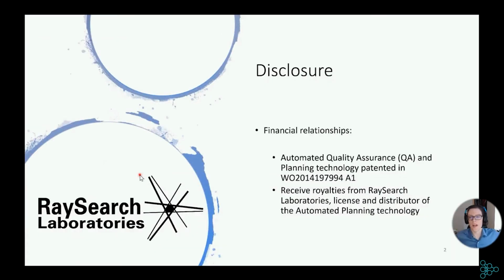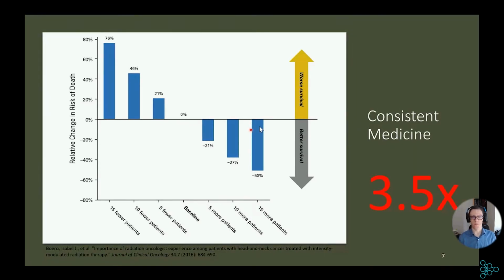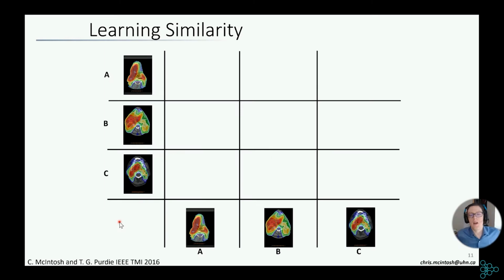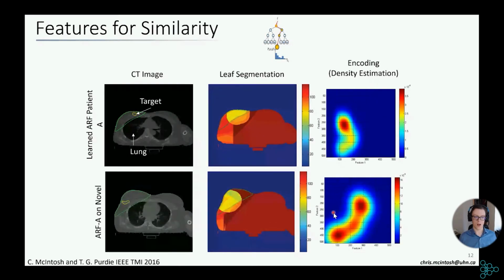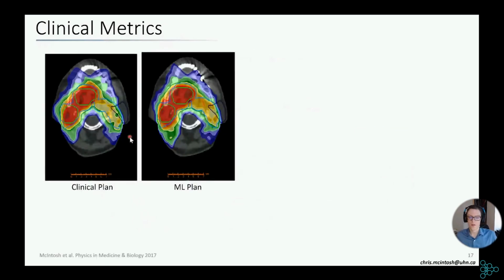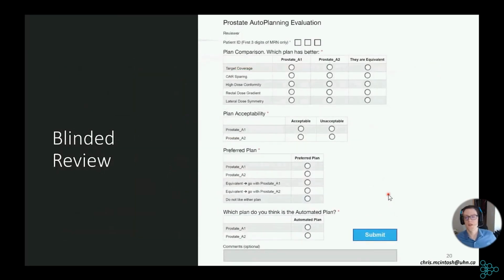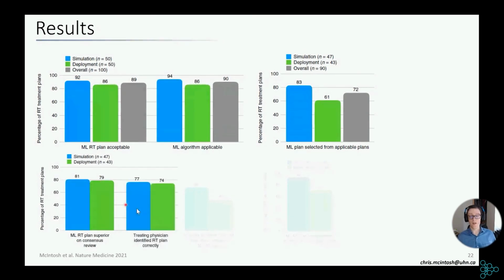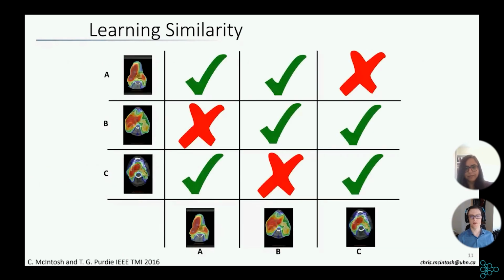An ML System for Radiotherapy Cancer Care From Lab to Lives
Speaker's Bio:
Chris McIntosh
Scientist, University Health Network

Chris McIntosh is a Computer Scientist, trained in Computer Vision and AI in medicine. He is the recipient of academic awards from NSERC, CIHR, and the Michael Smith Foundation for Health Research. His PhD dissertation developed AI-driven methods for quantitative medical image analysis through manifold learning, and received an honourable mention for the top dissertation in computer vision and medical image analysis by the Canadian Image Processing and Pattern Recognition Society.  His research focuses on the theory and clinical application of AI in medicine for improving patient care including transfer learning, meta learning, computer vision, and explainable AI. Applications include deep learning for automated diagnosis, segmentation, quality assurance, and treatment planning. His past work on AI in radiation therapy has been approved for clinical use by regulatory bodies, commercialized, and deployed in hospitals around the world, using AI to deliver reproducible, high quality cancer care.

Abstract:
We prospectively deployed and evaluated a ML algorithm for therapeutic curative-intent radiation therapy (RT) treatment planning for prostate cancer in a multiphase, blinded, head-to-head clinical study. Consistently throughout the study phases, treating physicians assessed ML- and human-generated RT treatment plans following a priori defined standardized criteria and peer review processes, with the selected RT plan in the prospective phase delivered for patient treatment.